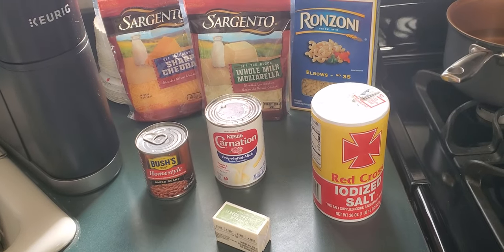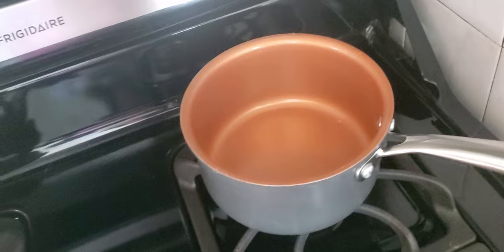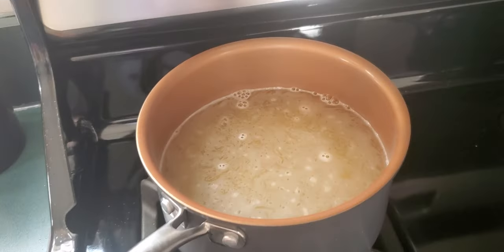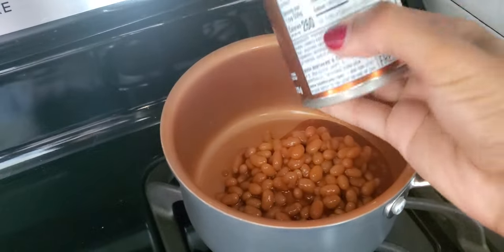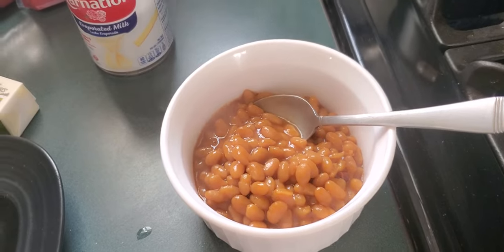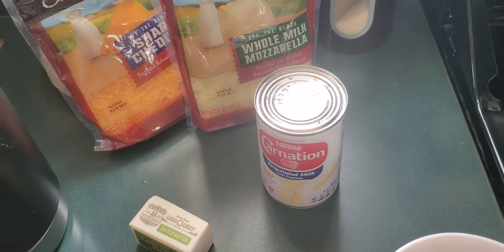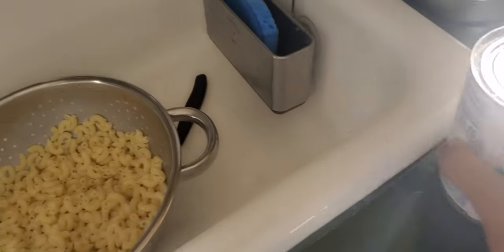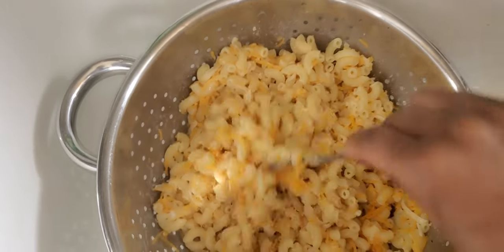Making macaroni and cheese